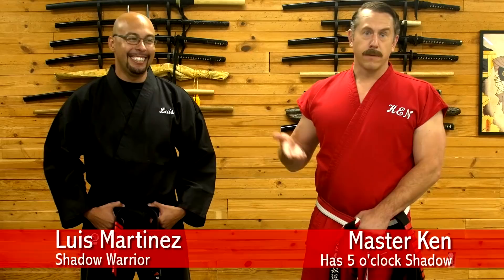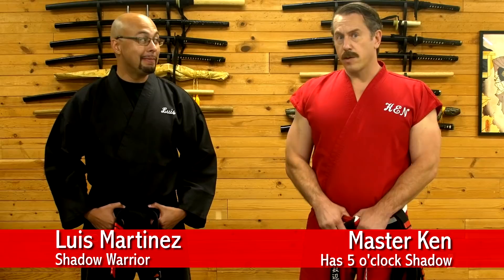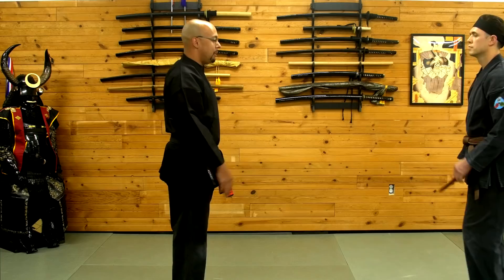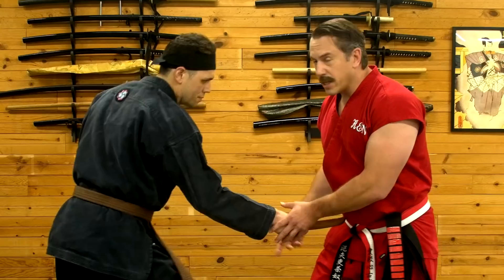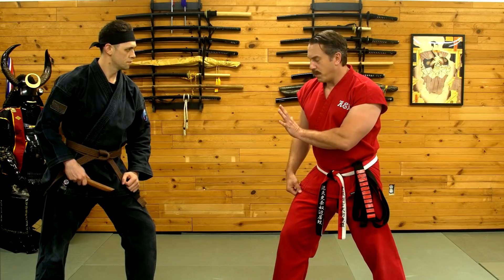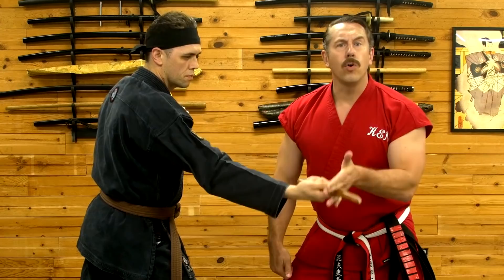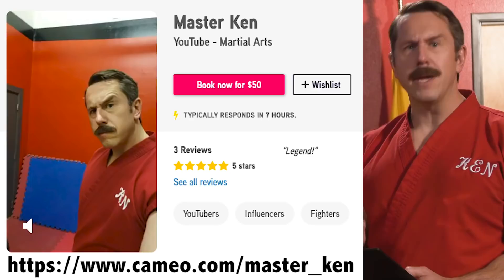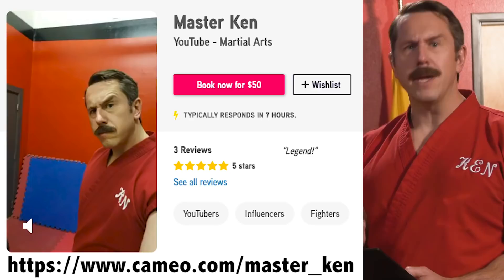Does Ninjutsu Work in the Street? | Master Ken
Get your personalized Master Ken video message today!

Master Ken travels to Baltimore, Maryland to test his skills against Ninpo Instructor Luis Martinez. Will Ameri-Do-Te shine some light on the weaknesses of this shadow warrior?